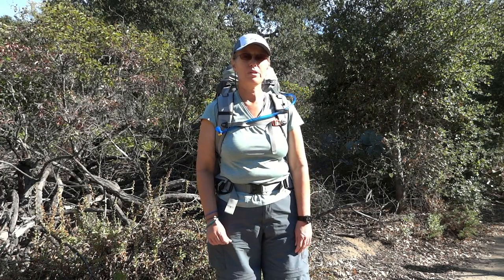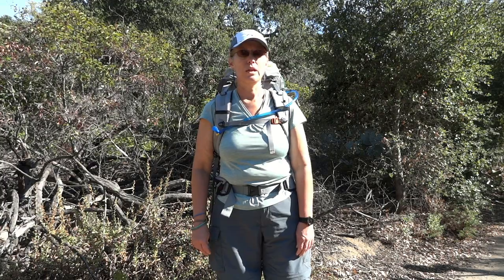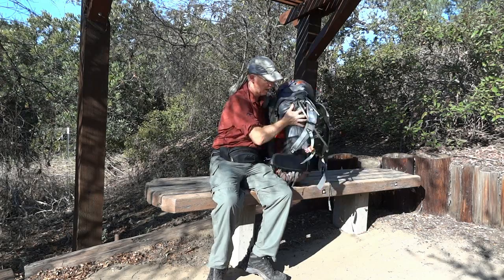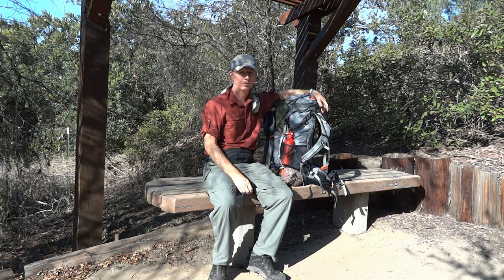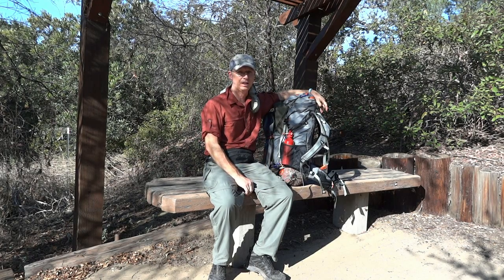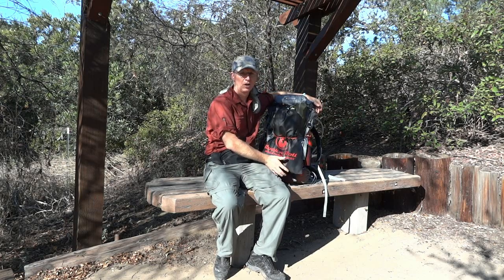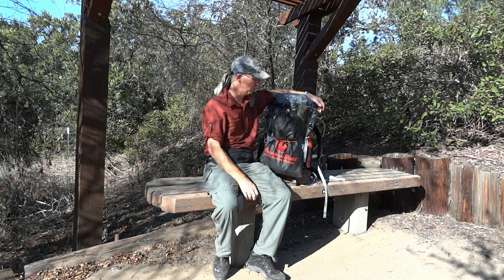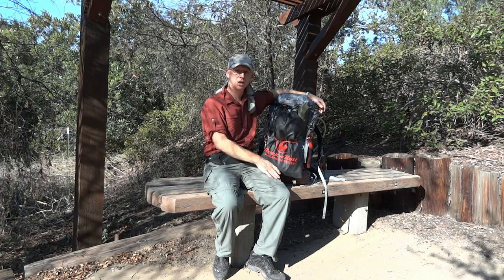Gear Check: How are you going to fit everything you need in that small backpack?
Catch up with the Van Soye's as they discuss the challenges of selecting gear for 11 treks with differing terrains and climates while still keeping to a small, 50-liter backpack.